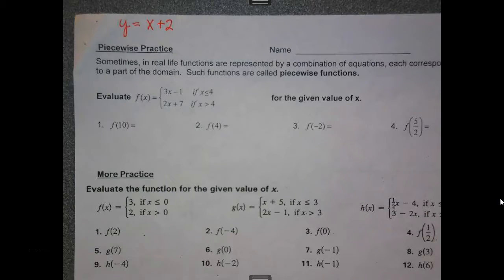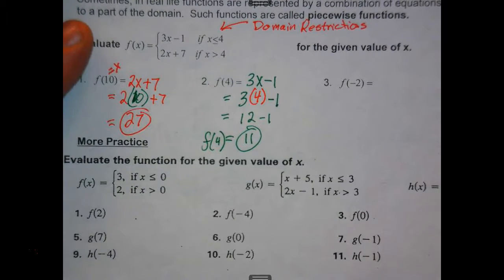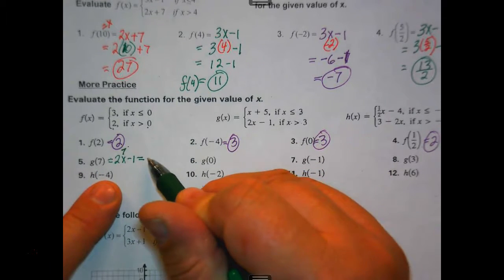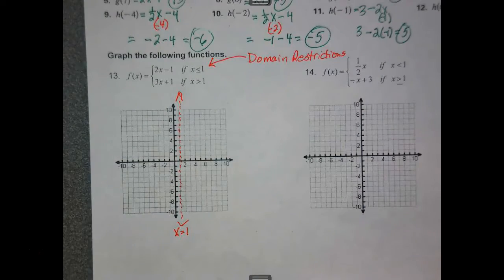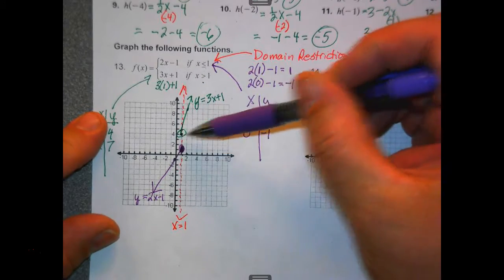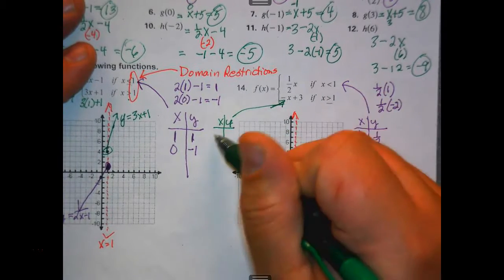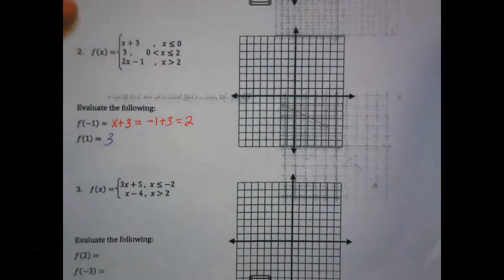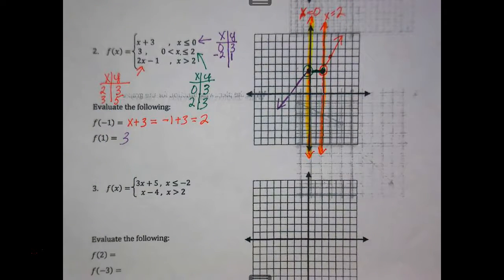A2 - 2.4 Note Key 7th hr - Piecewise Functions 2018-2019